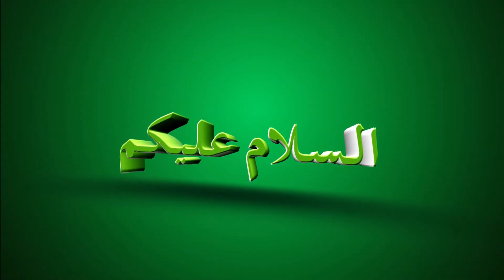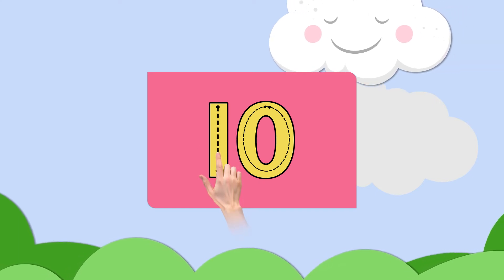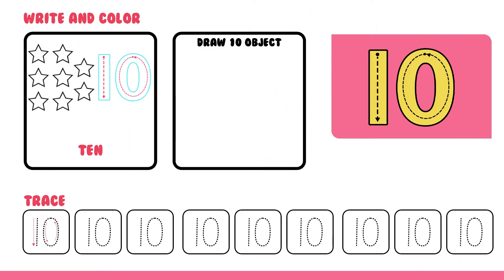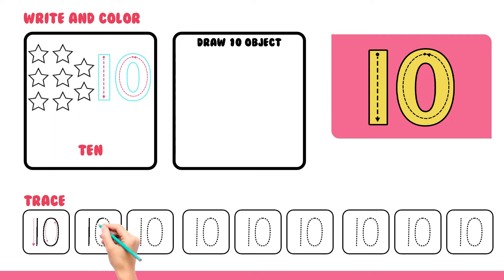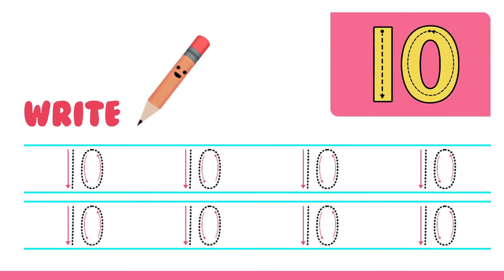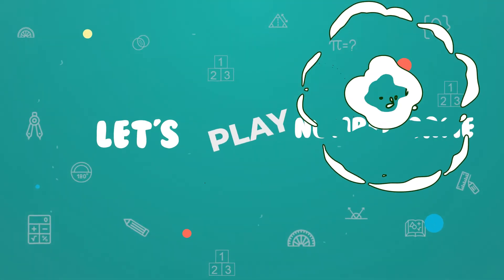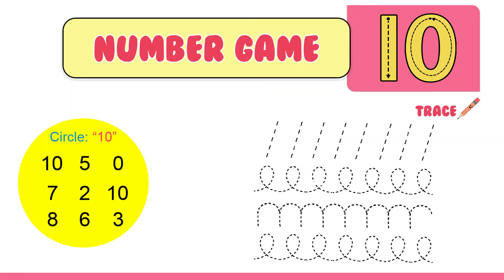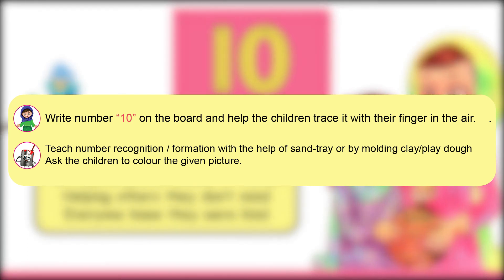Concept of Number Ten | How to teach number 10 | Math for Kindergarten Kids | Ennovators Pakistan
Welcome to Ennovators Pakistan's captivating math lesson designed to introduce young learners to the fascinating world of numbers! In this engaging video, children will embark on an exciting journey to explore the concept of counting and delve into the significance of the number ten. Join us as we dive into the fundamentals of numerical order, learn to recognize and write the number ten, and discover how it fits into our number system.

The video kicks off with an interactive introduction to numbers, setting the stage for a fun and educational experience. Led by our experienced instructor from Ennovators Pakistan, kids will participate in counting activities that reinforce their understanding of numerical order. They will also be introduced to the concept of ten and its importance in our everyday lives.

As the video progresses, children will learn about the number zero, also referred to as "number 10" or "number 10." Through clear explanations, relatable examples, and visually appealing graphics, they will comprehend the unique qualities of 10 in relation to other numbers. They will discover how 10 represents emptiness or nothingness and acts as a vital placeholder in our number system.

The instructor engages young minds with interactive exercises, allowing them to practice writing the number nine and recognize its distinct shape. Children will also explore the concept of ten in various contexts, such as nine in a number, nine as a result of subtraction, and ten's role in counting. Through engaging visuals and relatable scenarios, they will grasp the importance and application of ten in day-to-day life.

Ennovators Pakistan believes in making math enjoyable and accessible for children. Our expertly crafted math videos for kids create an interactive learning environment that promotes active participation and engagement. This particular lesson is tailored for first-grade students or children who are beginning their mathematical journey. It provides a solid foundation in numerical skills, allowing young learners to develop confidence and proficiency in counting and number recognition.

Join us at Ennovators Pakistan as we guide children through the captivating world of numbers, with a special focus on the intriguing number ten. Watch this video now and let your child embark on an exciting math adventure filled with interactive exercises, engaging visuals, and clear explanations.

Single National Curriculum
Educational videos
Animated educational lectures
Free Courses
Learn Urdu
Learn English
Urdu Primer Book
National Book Foundation
Ennovators Pakistan
English Primer Book
Educational Learning Videos
KPTBB
Khyber Pakhtunkhwa Text Books
Urdu Phonics
English Phonics